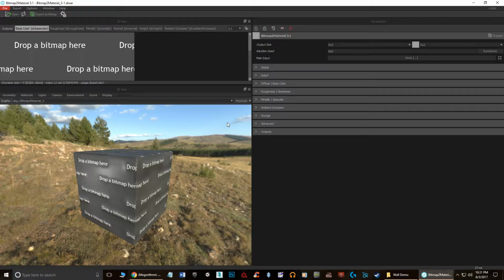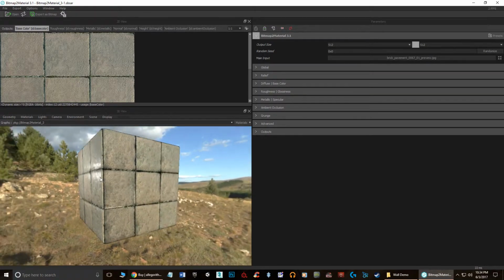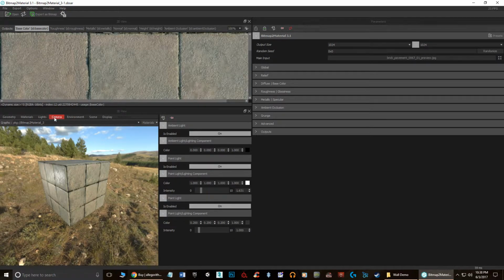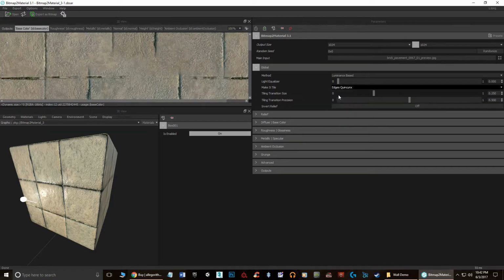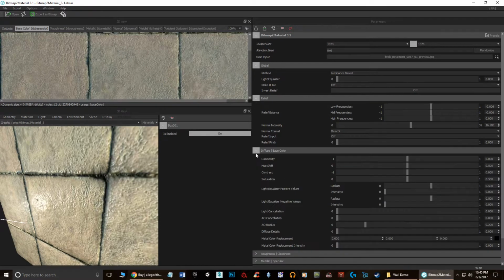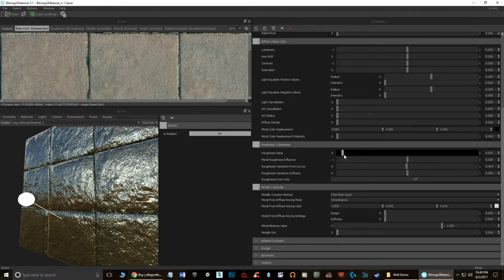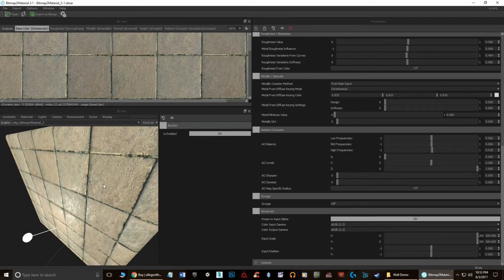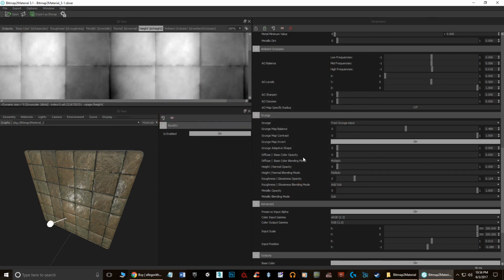A Beginner's Guide to Bitmap2Material [[Old Version, Click link for Updated Videos]]